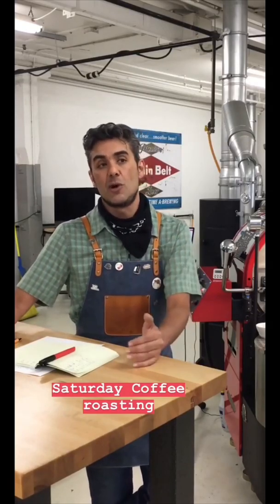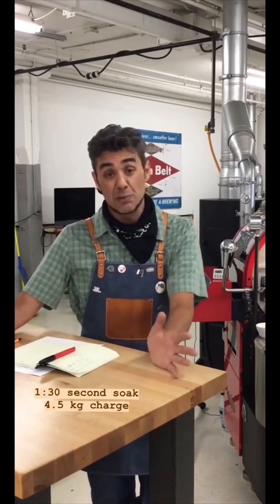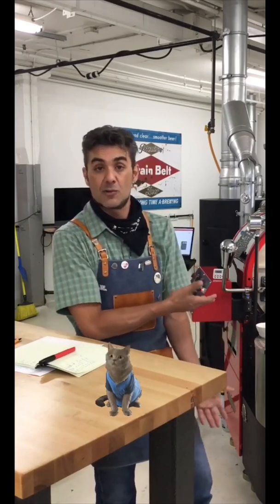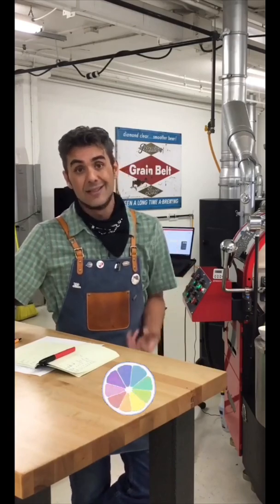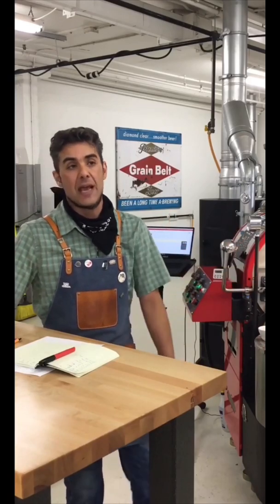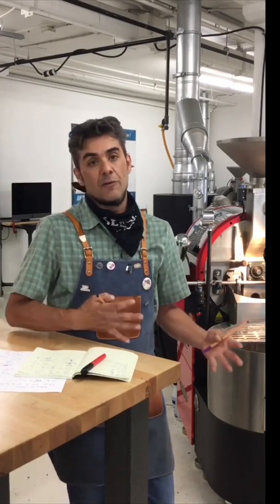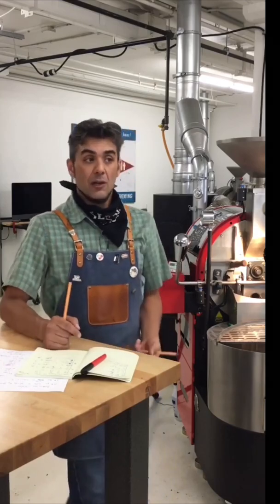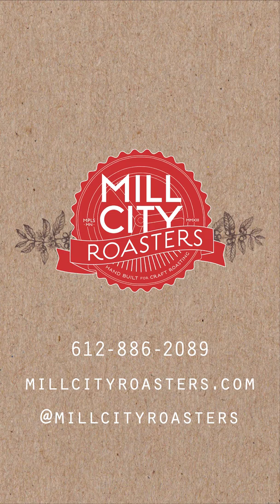Transferring A Roast Profile From The 500g to 6kg Using Phase Events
From on stories on Instagram. Follow us for more.

Derek is roasting a Costa Rica White Honey for the upcoming Roasting 101 class "Saturday Coffee".  He created this roast profile in the 500g and is transferring it to the 6kg using only phase events.  Get some tips on transferring profiles and learn about how the labels for our roasted coffee are conceived.